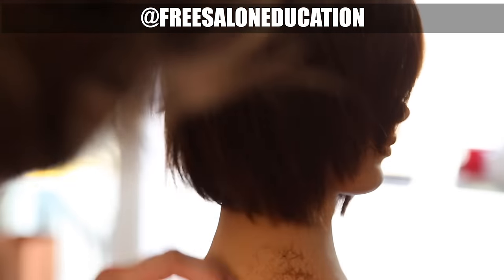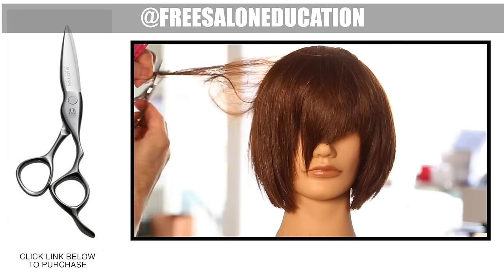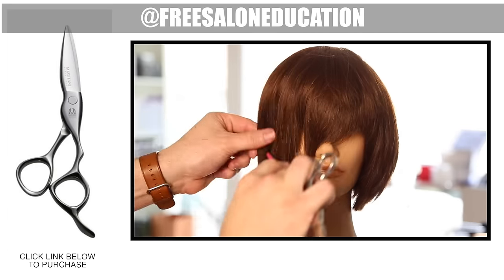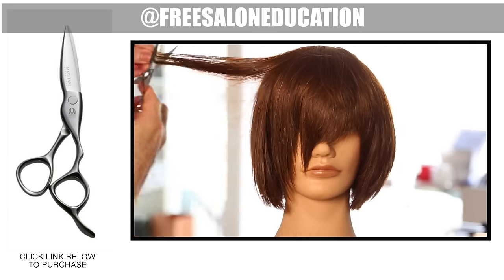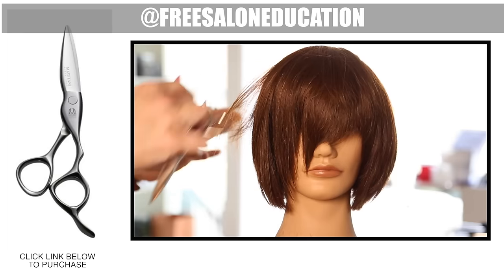Bob Haircut With A Razor